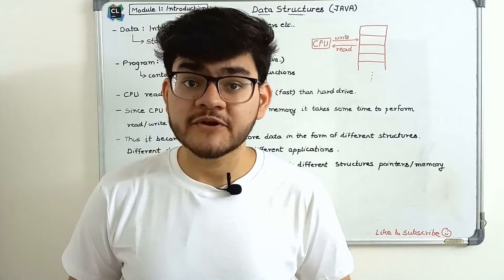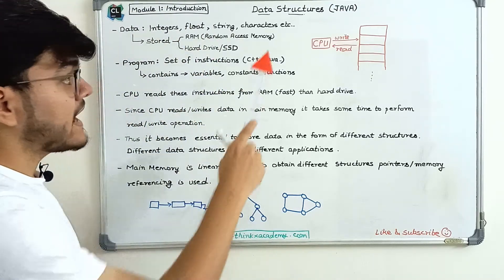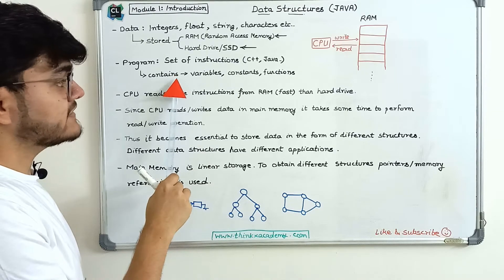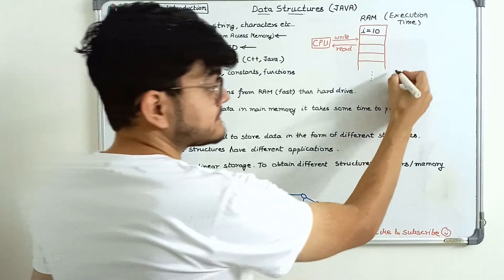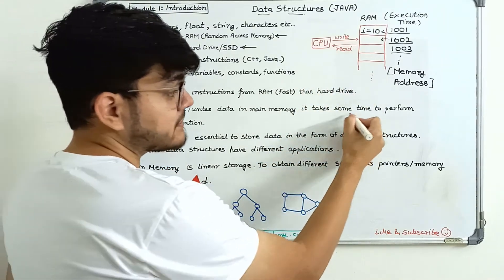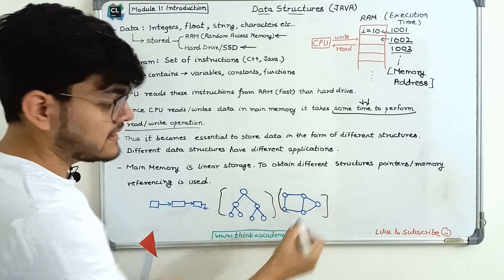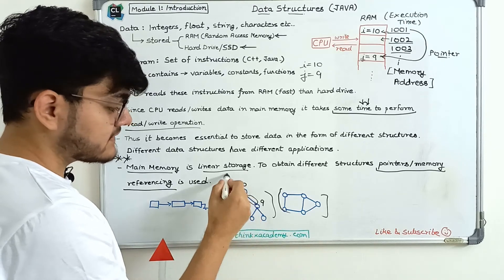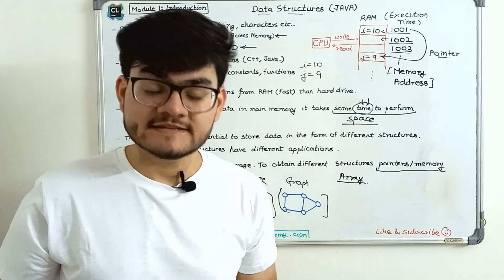[1.0] Data Structures in Java (Introduction)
What are data structures? Why there is a need to structure data? In this module you will get extensive knowledge on how the data structures work internally when programs are executed.
You will also learn basic concepts of programming in this tutorial.